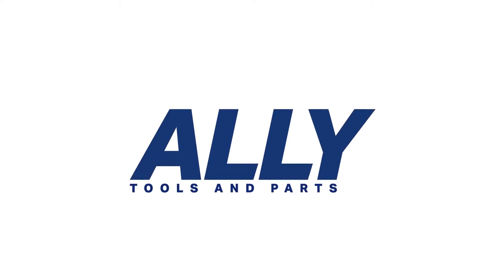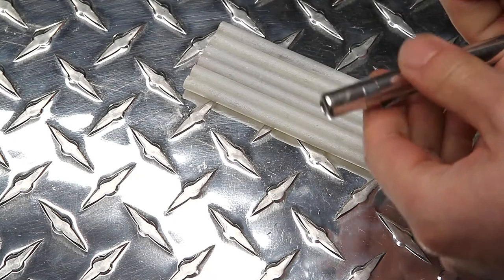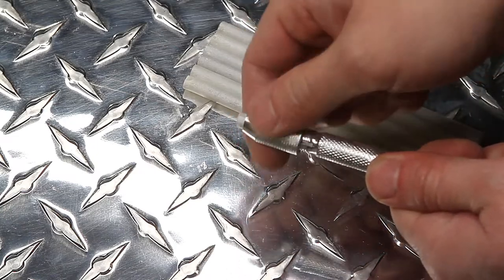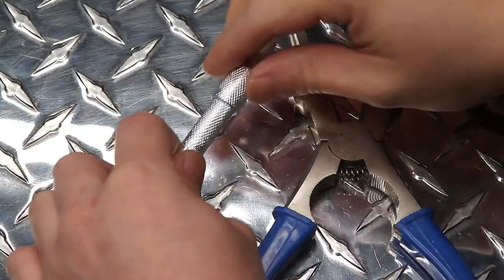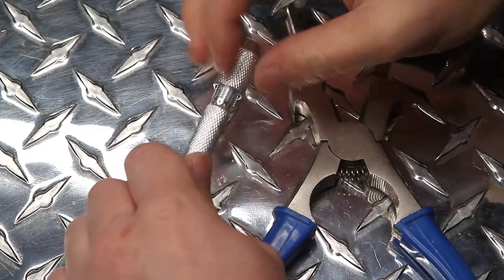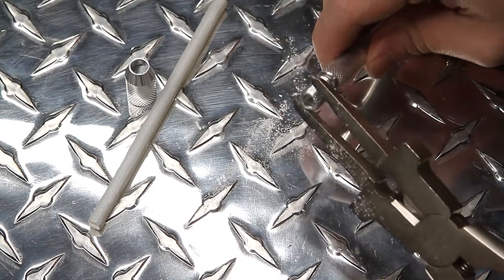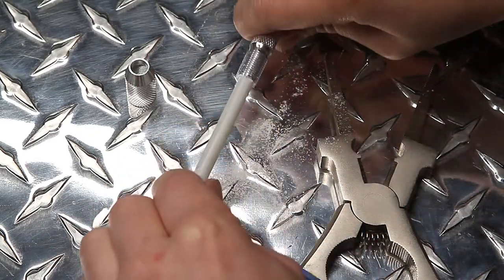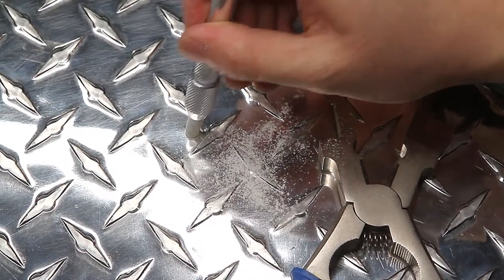ALLY Tools Round Soapstone Holder Product Information Video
In this video we show the quality of our Round Soapstone Holder with 7 Round Soapstone Pens. ONLY ON AMAZON.COM

ALLY Round Soapstone Holder with 7 Rond Soapstone Pens